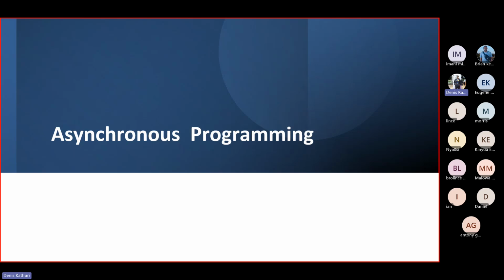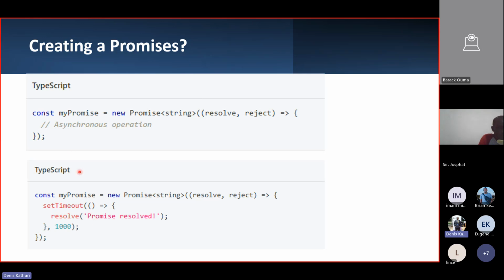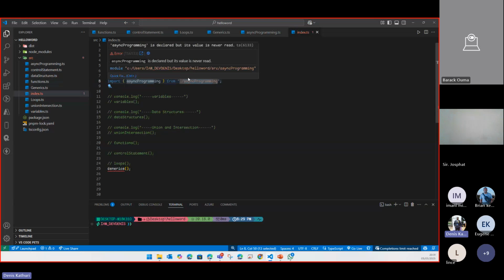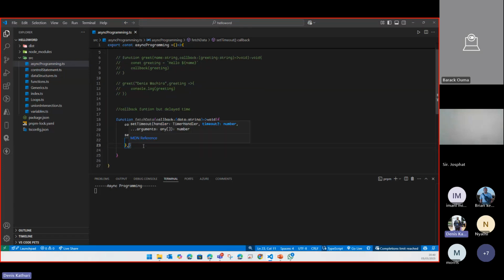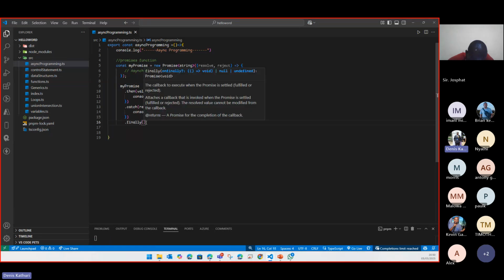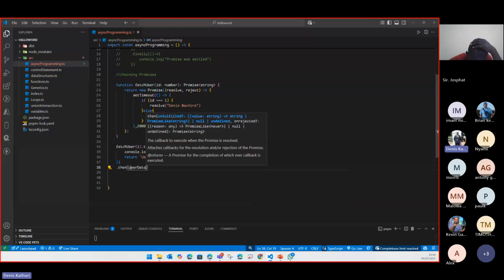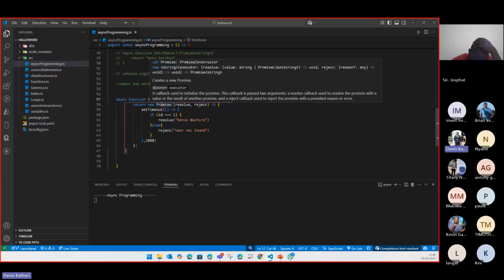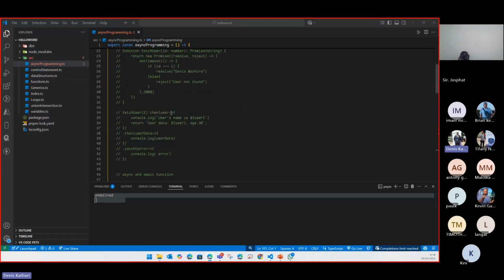#9 TypeScript101 Series [Asynchronous Programming ]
🚀 TS101 Series Continues! 🚀
Hey TypeScript enthusiasts! 👋
This session is all about Mastering Asynchronous Programming in TypeScript 🎯